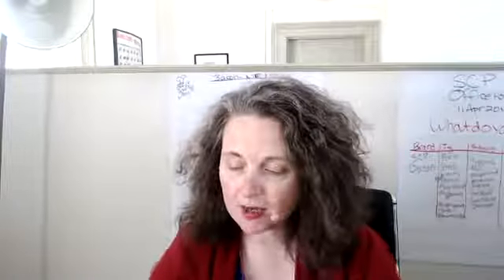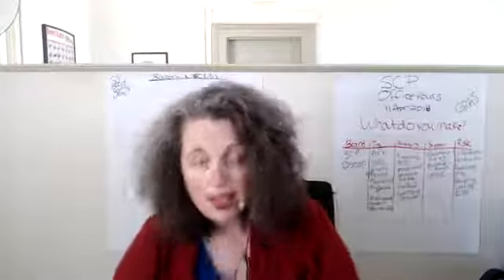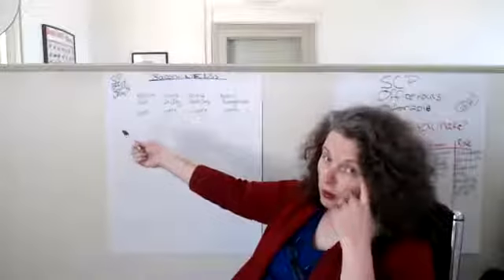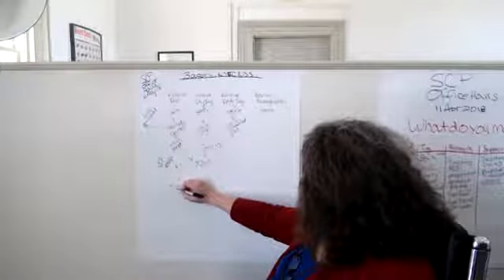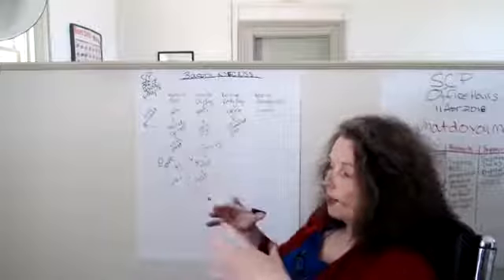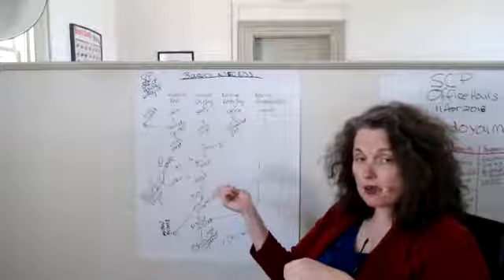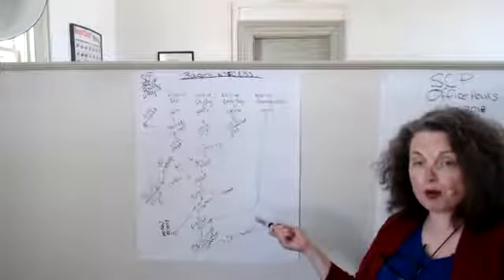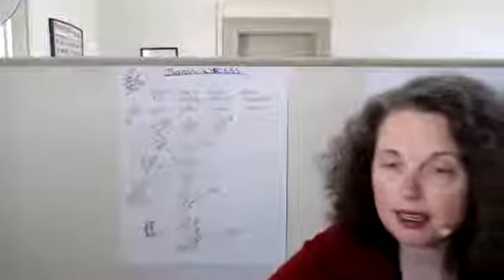HACCP Step 4 Process flow diagrams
Process flow diagramming.  Do it.  Really.